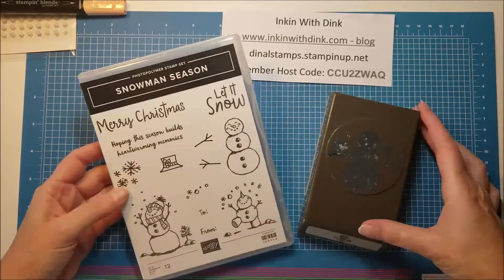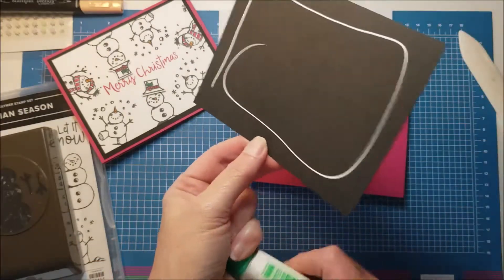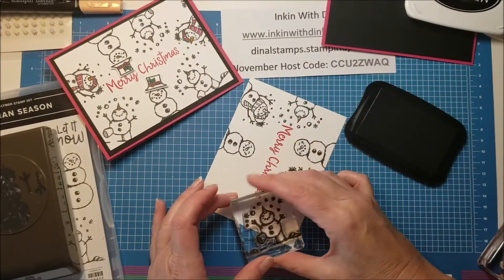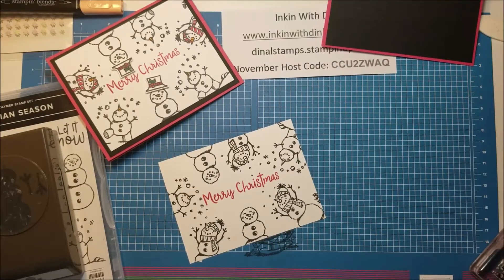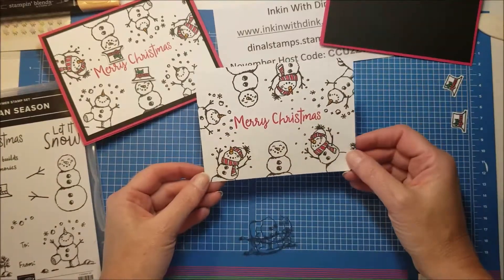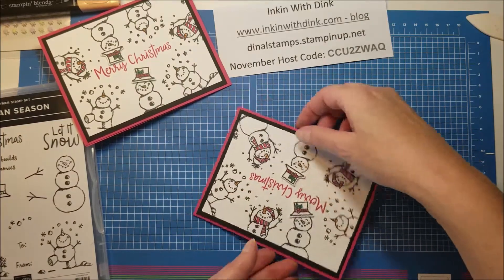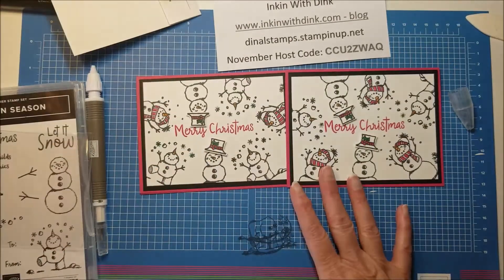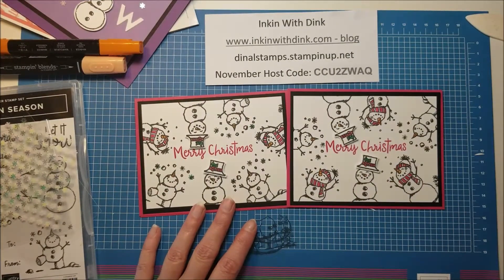Snowman Season kalidescope card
Kalidescope Christmas card made with the Snowman Season stamp set.  Check out the list of products used on my blog Place an order on my online store at dinalstamps.stampinup.net